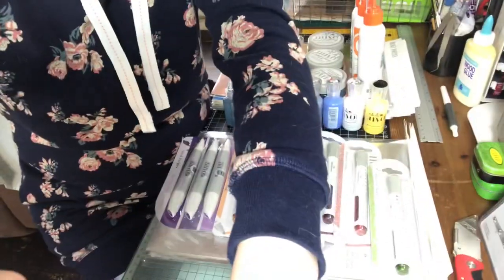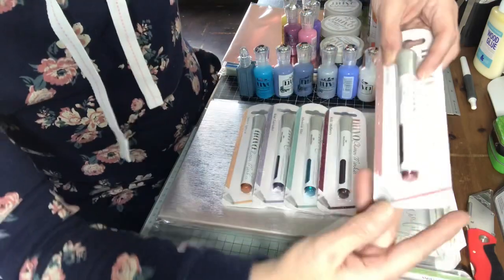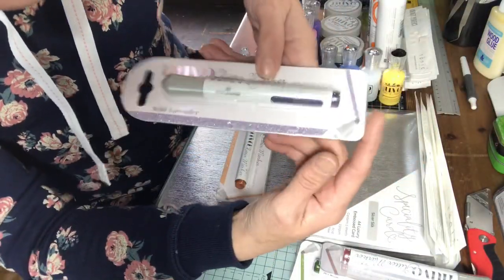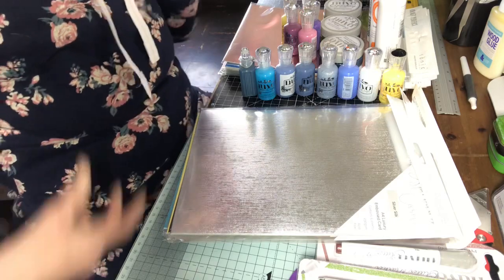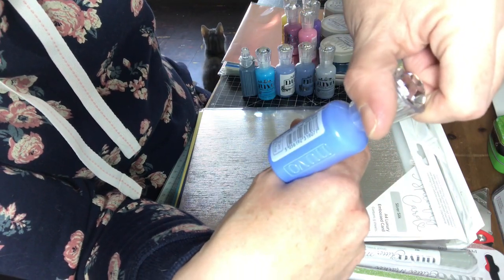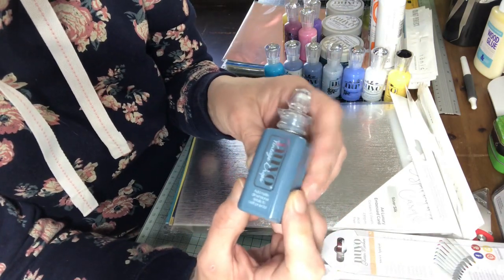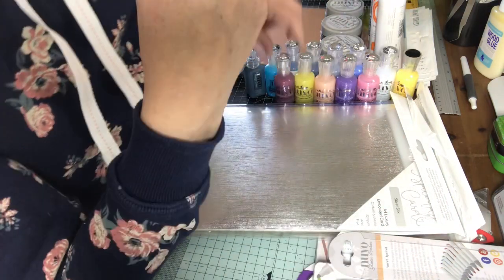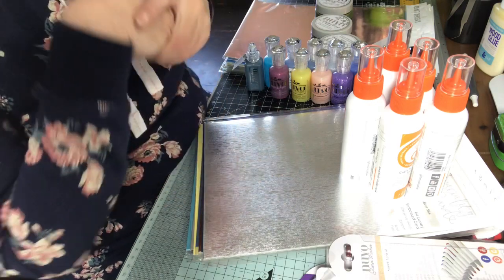Early May 2020 Tonic Studios Haul